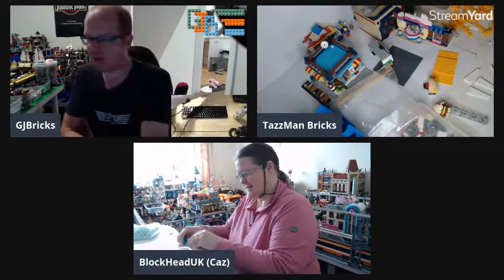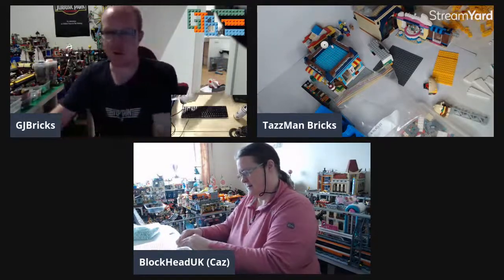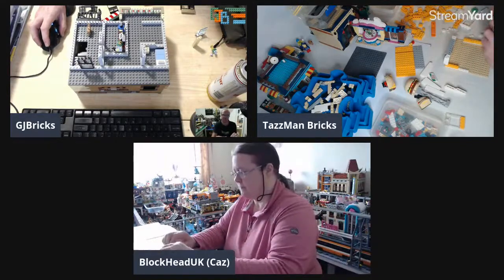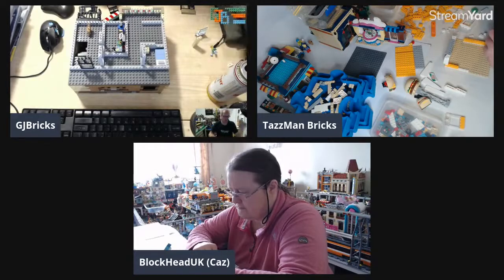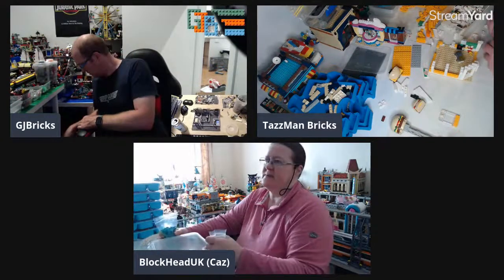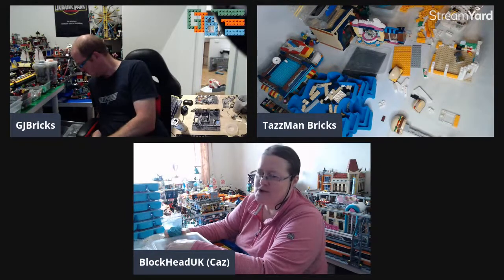LEGO LIVE STREAM BUILD #59 - Sunday with@Tazzman Bricks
Come and join us for episode #59 of our Sunday evening of live LEGO building and chatting about everything going on in the world of LEGO. I'm joined by LEGO Builder @Tazzman Bricks and @BlockHeadUK.